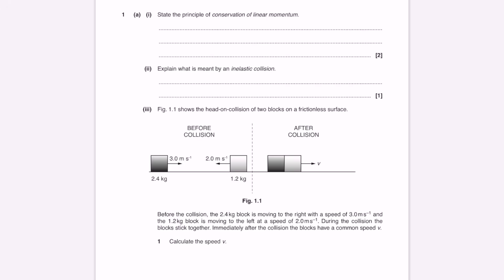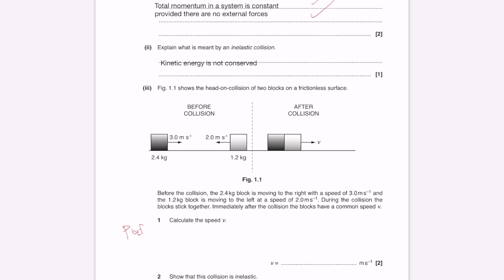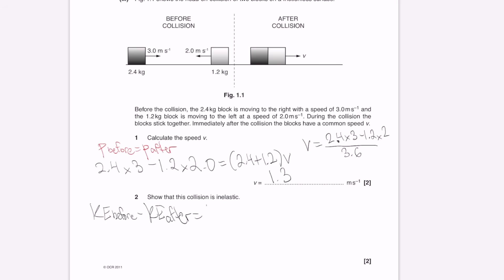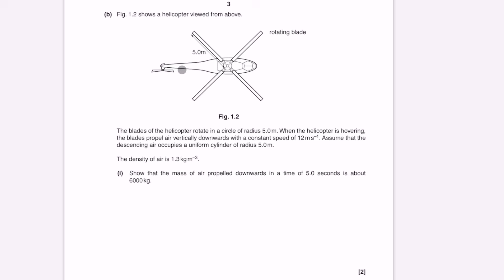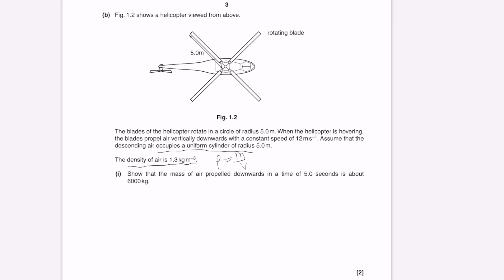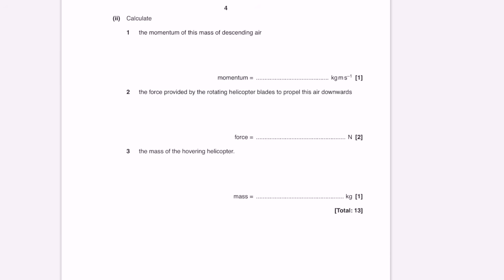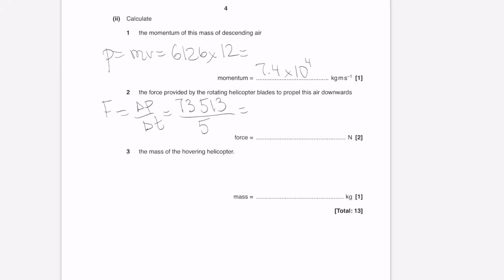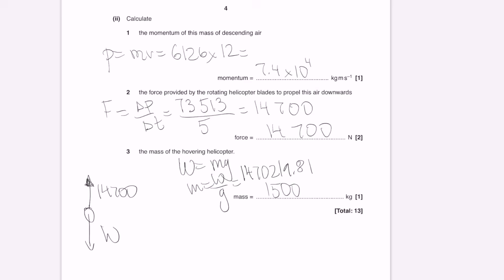IMPORTANT A Level Physics Practice Question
In today's video we look at a good preparation question for Paper 1 for all exam boards including AQA, OCR A, Edexcel and similar courses such as WJEC, Eduqas and IB and also for AS Physics.

Chapters:
00:00 Definition - conservation of momentum
00:16 Definition - inelastic collision
00:25 Momentum Calculation
01:40 Showing an inelastic collision
02:34 Volume of a displaced fluid - important
04:32 Newton's Laws for variable mass
05:39 Forces Balance